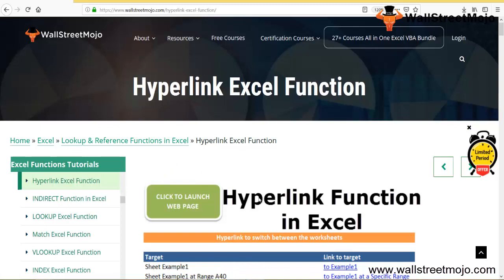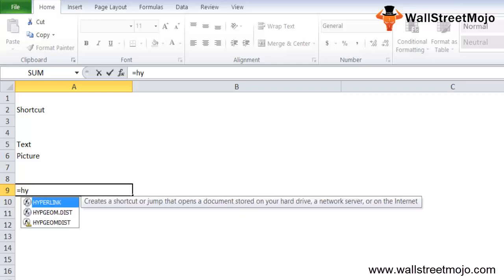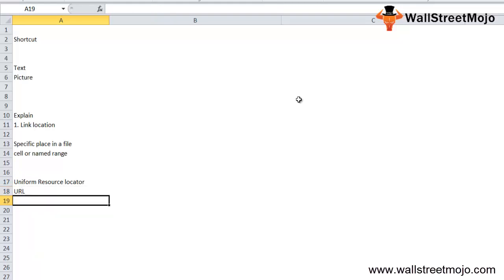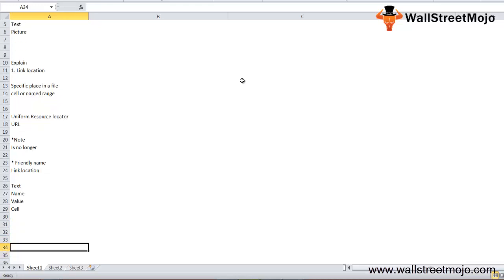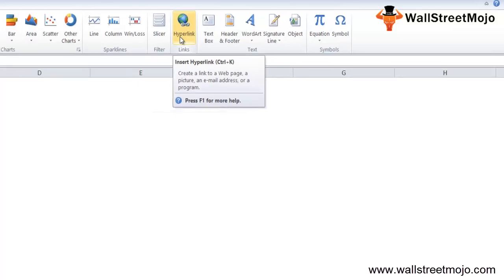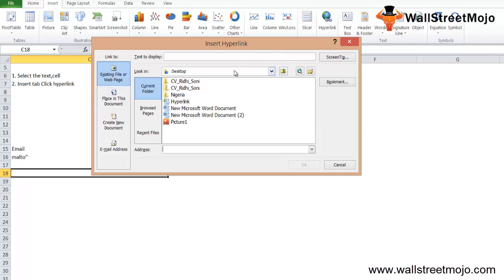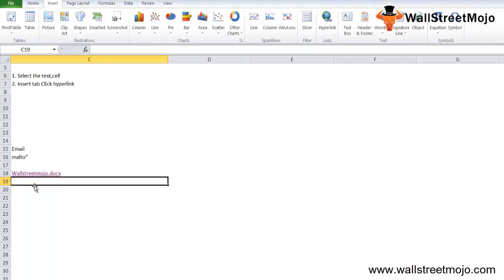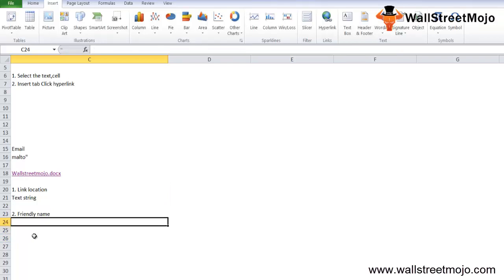Excel Hyperlink Function | Formula | How to create hyperlink in excel?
In this video, on Excel Hyperlink Function, we are going to learn how to insert hyperlinks in excel sheet using Hyperlink Excel Formula.

Hyperlink function is an integrated Excel function that opens another page or file when you click on it. It can be text or a picture.

Below is the formula of Hyperlink Function

=HYPERLINK (link_location, [friendly_name])

1. Link location - The file or page path to open.
2. Friendly name - [ optional ] Text link for cell display.

𝐒𝐭𝐞𝐩𝐬 𝐭𝐨 𝐈𝐧𝐬𝐞𝐫𝐭 𝐚 𝐇𝐲𝐩𝐞𝐫𝐥𝐢𝐧𝐤 𝐢𝐧 𝐄𝐱𝐜𝐞𝐥

Step 1 - Select the text, cell or image you want to insert in Excel sheet a hyperlink.

Step 2 - Click Hyperlink in the Insert tab. You can also right - click the text or image and in the shortcut menu select the Excel Hyperlink option.

Step 3 - Type or paste the link in the Address box to which you want to redirect the user in the Insert Hyperlink box.

To know more about 𝐇𝐲𝐩𝐞𝐫𝐥𝐢𝐧𝐤 𝐄𝐱𝐜𝐞𝐥 𝐅𝐮𝐧𝐜𝐭𝐢𝐨𝐧, you can go to this 𝐥𝐢𝐧𝐤 𝐡𝐞𝐫𝐞